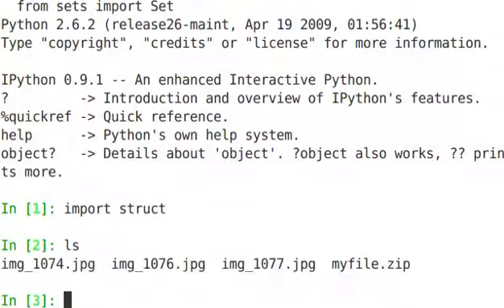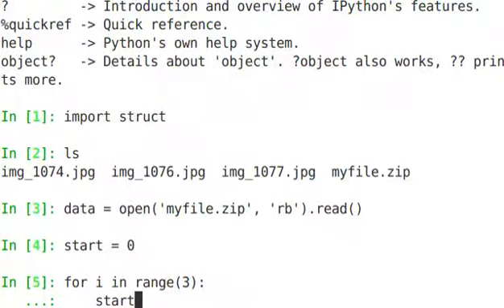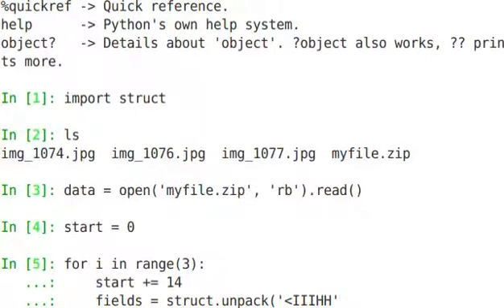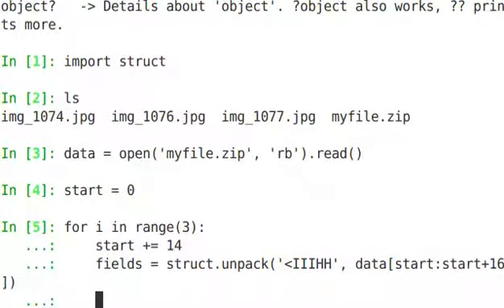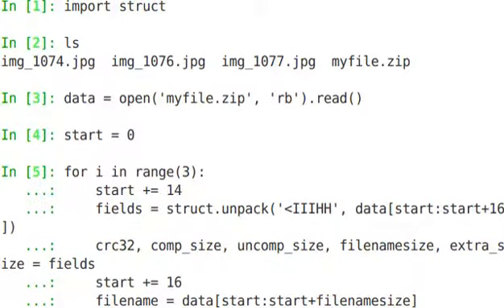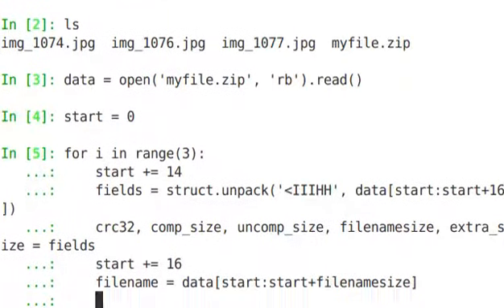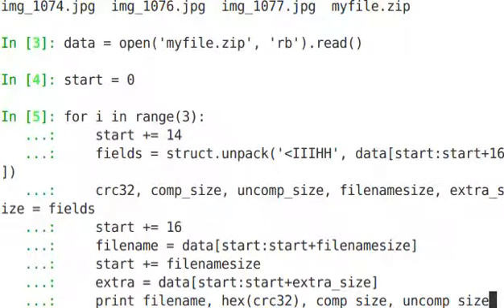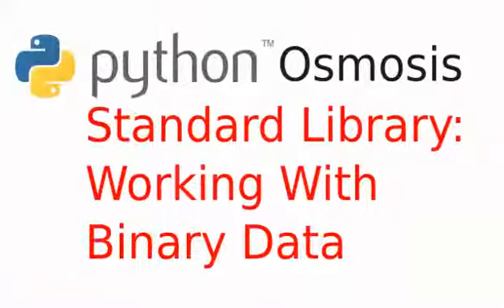Episode 46: Multi-threading